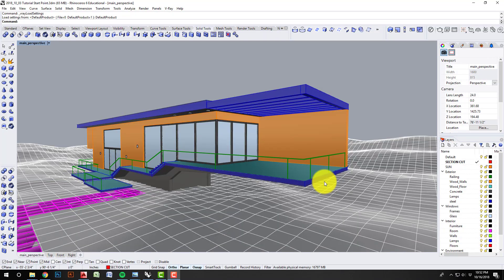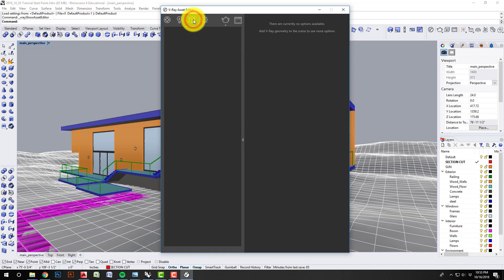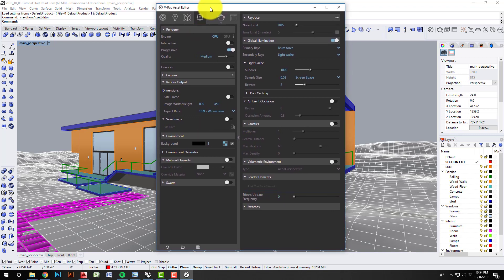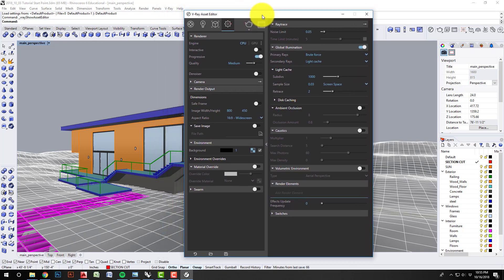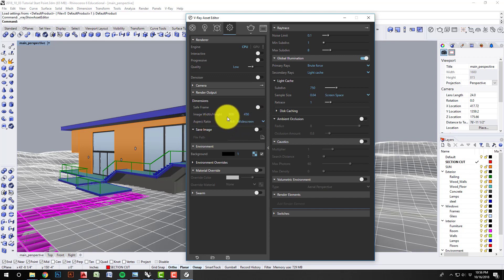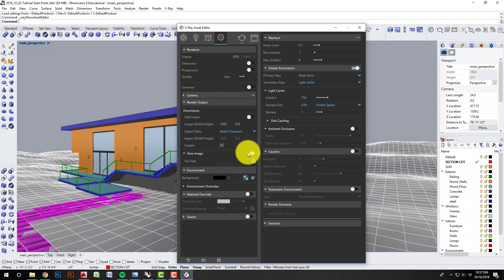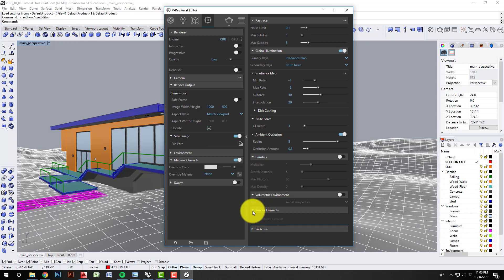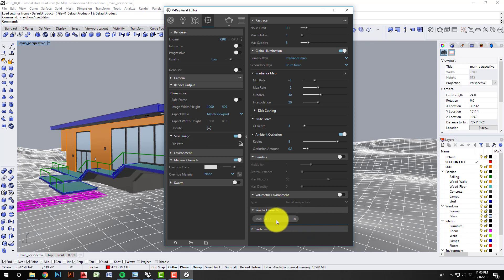Vray for Rhino Tutorial _ global settings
This tutorial runs through the basic global settings in Vray 3 for Rhino 6.  It also lays out exactly how to optimize Vray for architectural renderings and explains ways to save time during the process